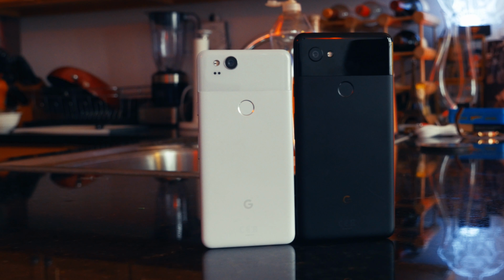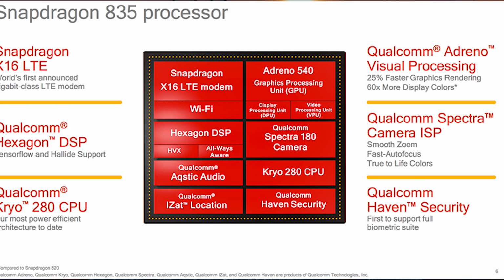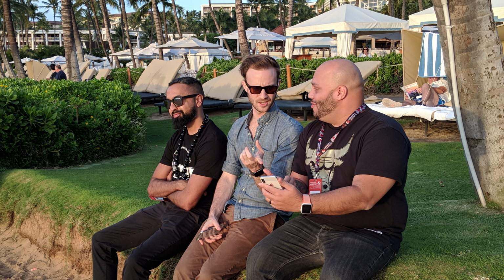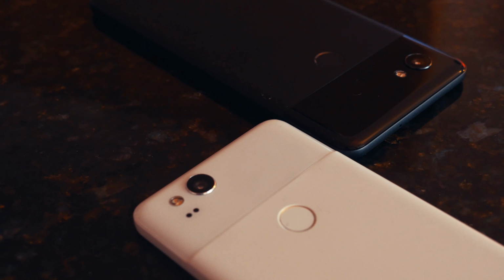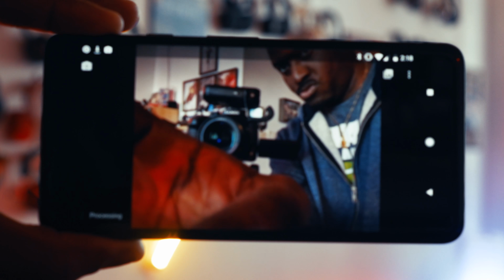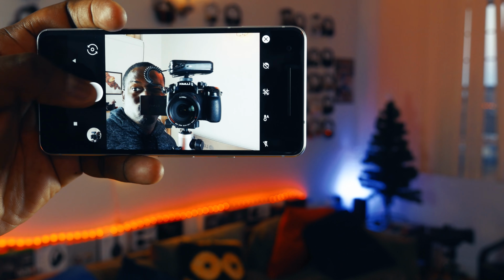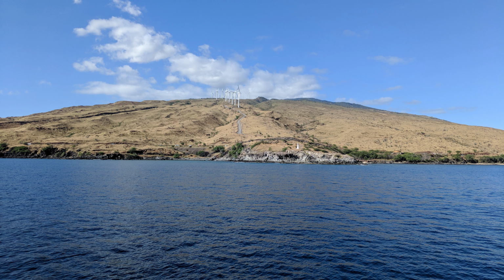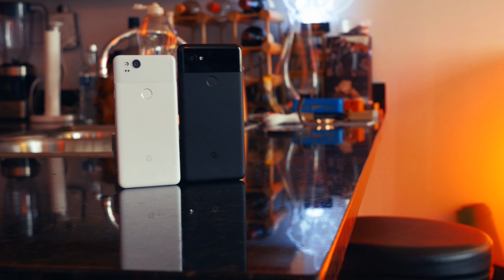Pixel 2 & 2 XL: Best Smartphone Camera 2017!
The Best camera on any smartphone in 2017 is a clear winner; its the Pixel 2 & Pixel 2Xl.

Pixel 2

Pixel 2 XL

Amazon Store

Products in this video:
Google Pixel 2 Unlocked 64gb GSM/CDMA - US warranty (Black)